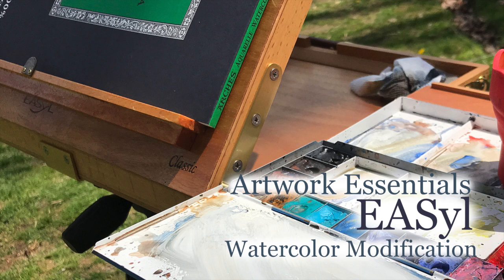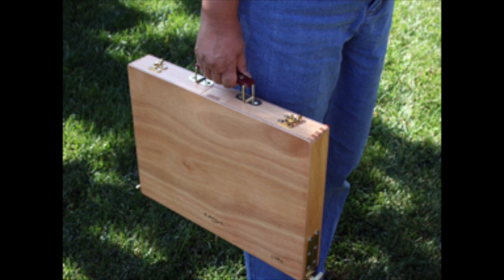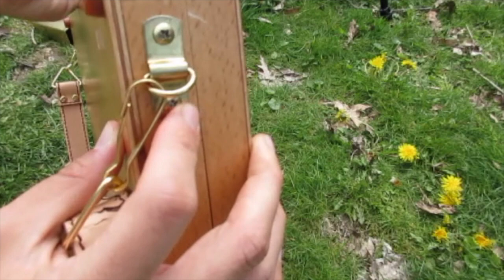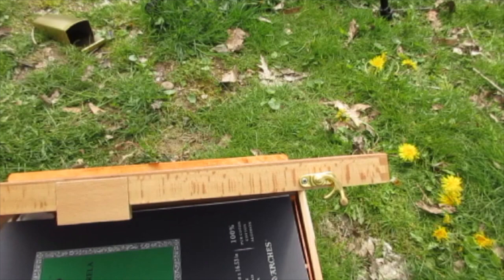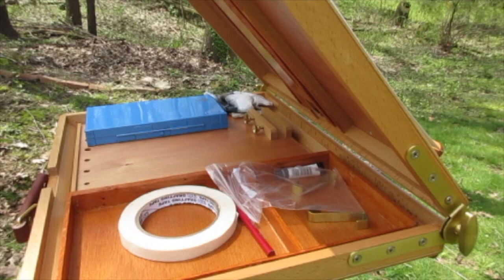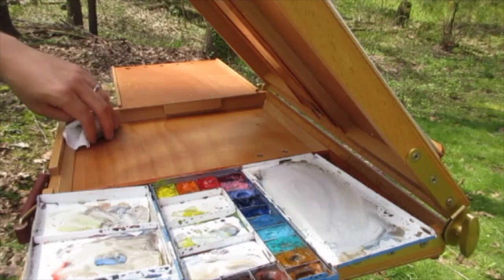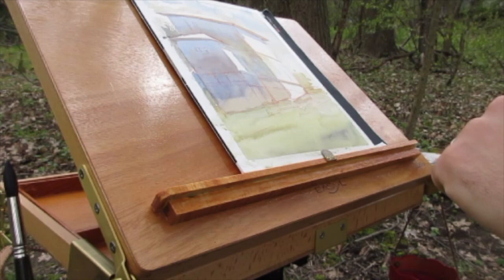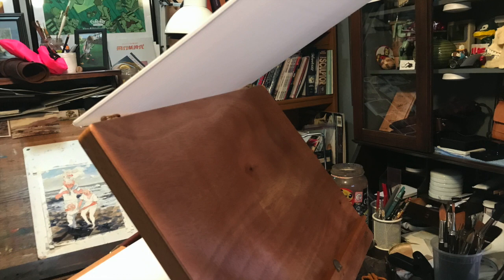Artwork Essentials Classic-2 EASyl Travel Watercolor Modification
Hello Art-family!

I made this video because a lot of people on instagram were asking for information on this. I adapted an Artwork Essentials oil painting pochade box into a watercolor travel easel, similar to the type Joseph Zbukvic carries and works on.

They were very kind and even sent me the shell of the box for a little cheaper so I could do this little experiment. I'm VERY happy with it and the strength of their hardware and materials.

Jared

Preorder information for my new book!